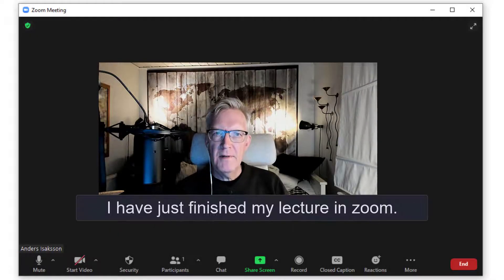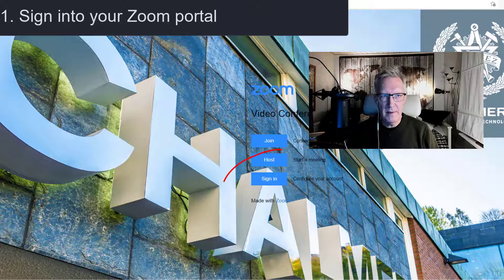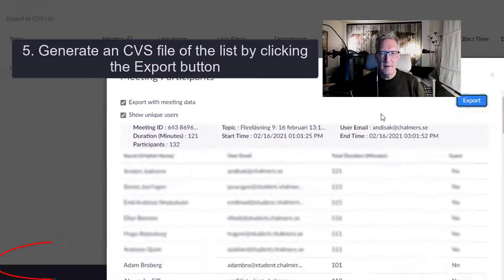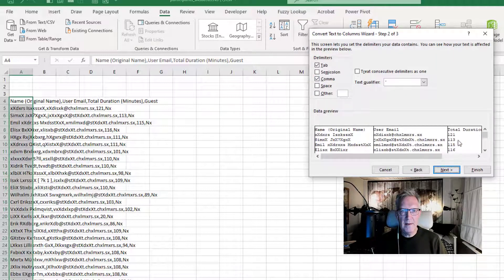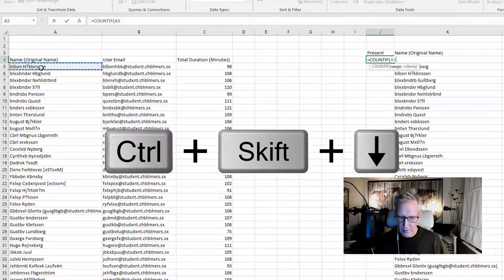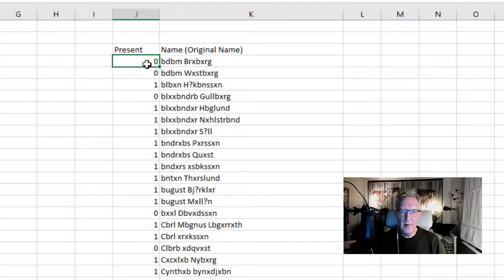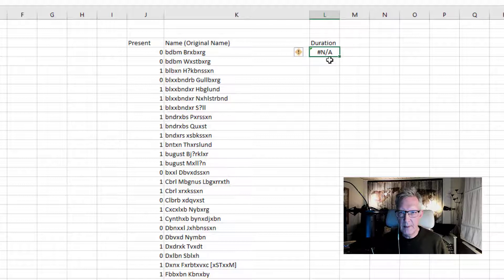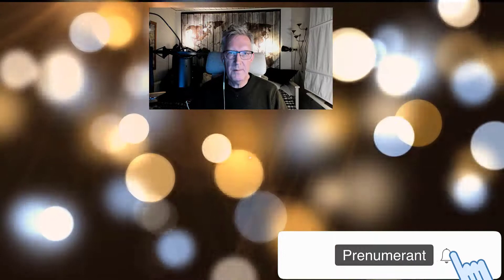Retrieve an attendance list for a Zoom meeting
This is how you can export a list of all participants in a zoom meeting from zoom to Excel.
I also show how you convert the csv-file to a useful list (for instance, to check which of your students attended or not attended a compulsory moment or mandatory element.)
with a couple of smart Excel functions as “Text to columns”, COUNTIF, VLOOKUP and IFERROR.
So this is not only a tutorial on ow to be more efficient with Zoom but also a tutorial on some really smart excel functions.